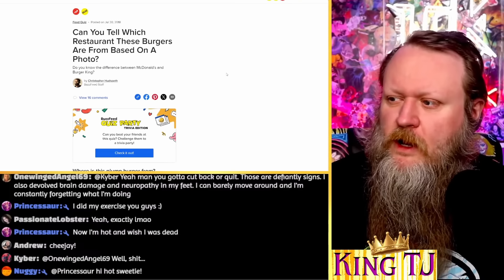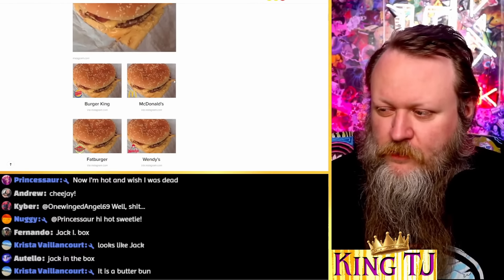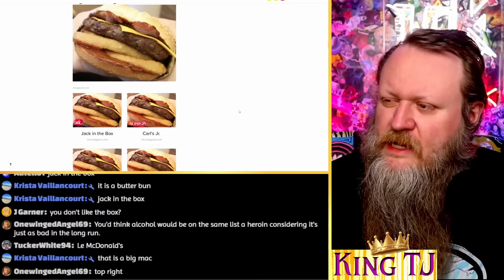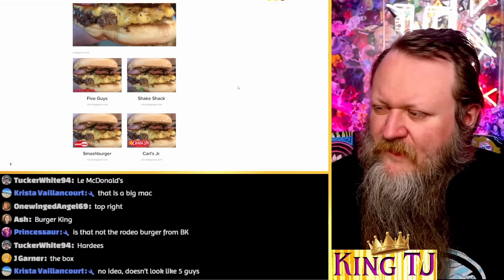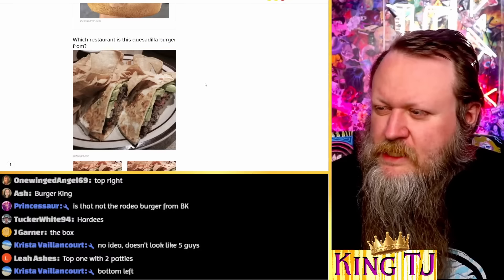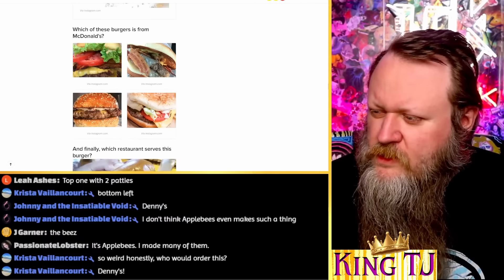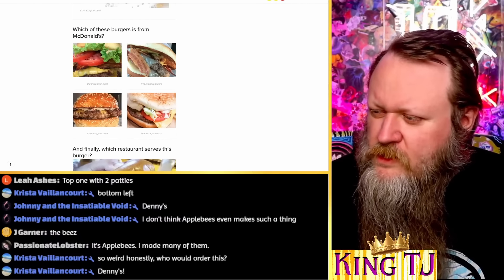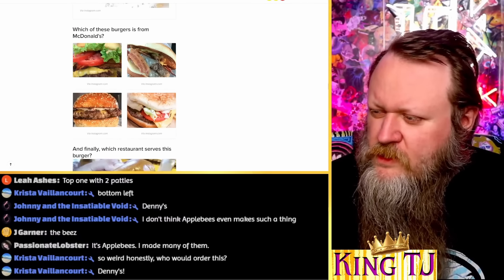ARE YOU SMARTER THAN A CHEESEBURGER?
👕 NEW SHIRTS AVAILABLE NOW!